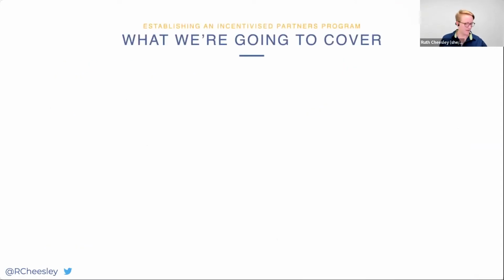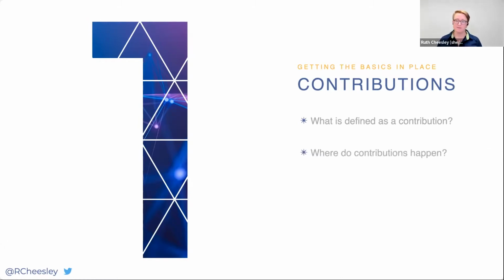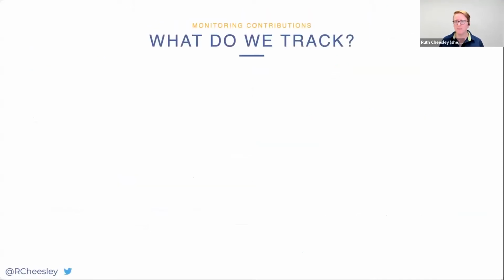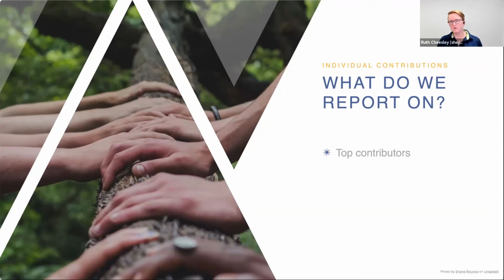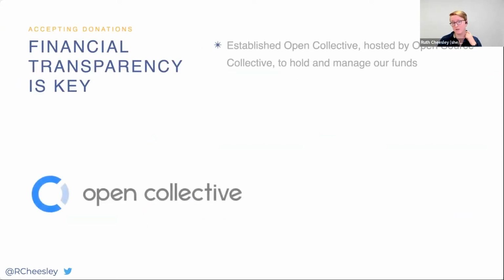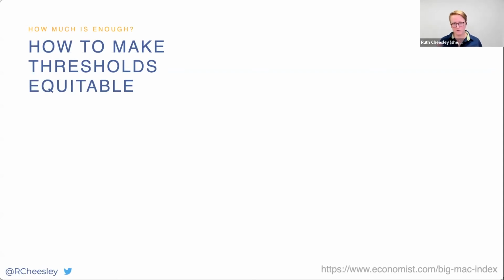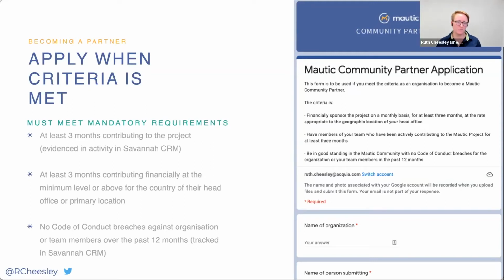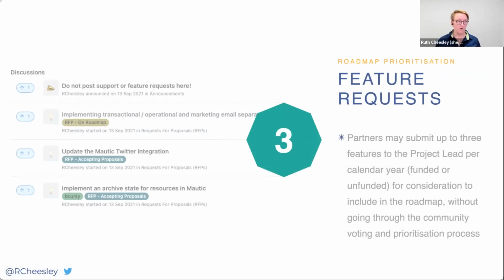Establishing an Incentivised Partners Programme In An Open Source Project - Ruth Cheesley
Establishing an Incentivised Partners Programme In An Open Source Project - Ruth Cheesley, Mautic Project Lead, Mautic